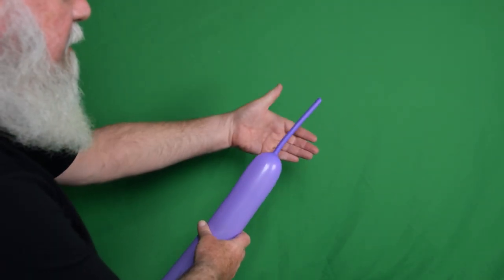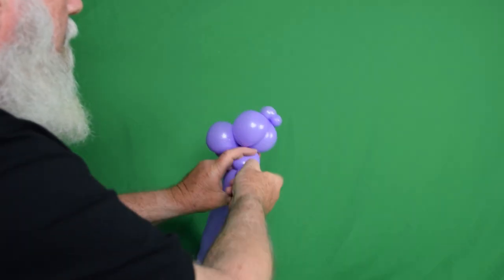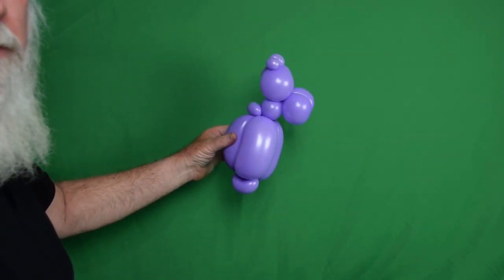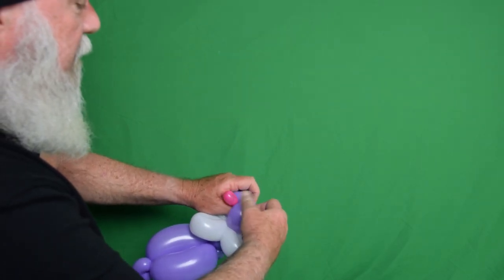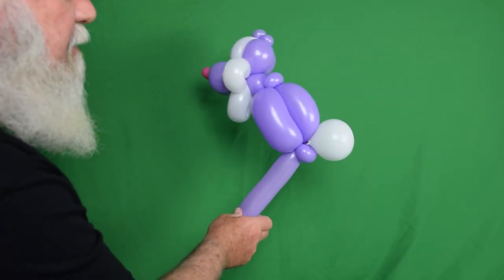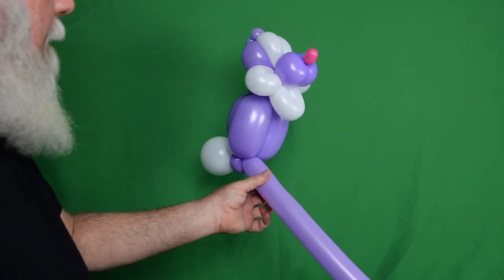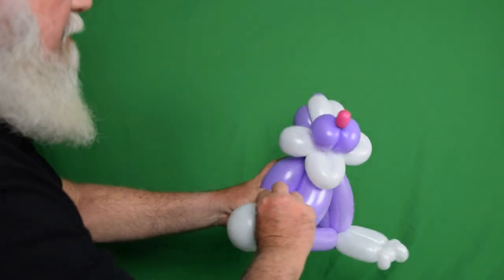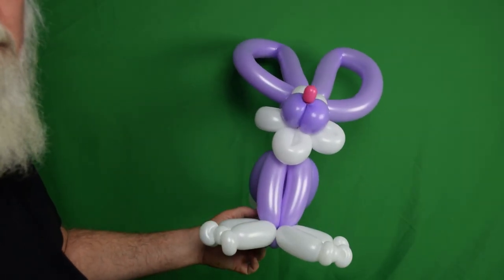Learn how to make a cute Bunny Rabbit Balloon Animal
Easter is coming up (at least when I made this video) and the bunny rabbit requests will start coming in large numbers, so in this video Stretch the Balloon Dude teaches you how to make a super cute and impressive rabbit using a 360 for the head and body to give it that extra wow factor.